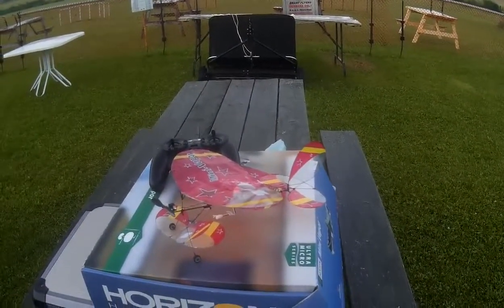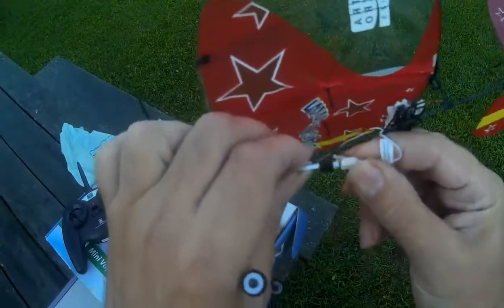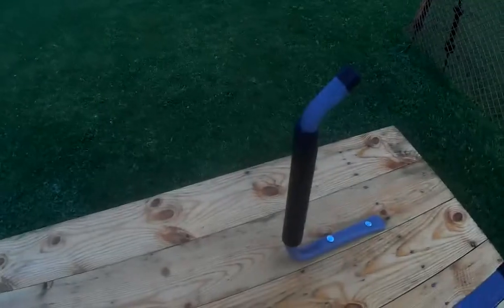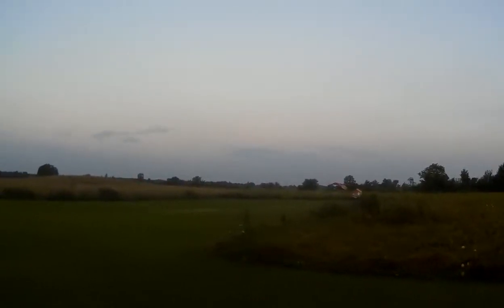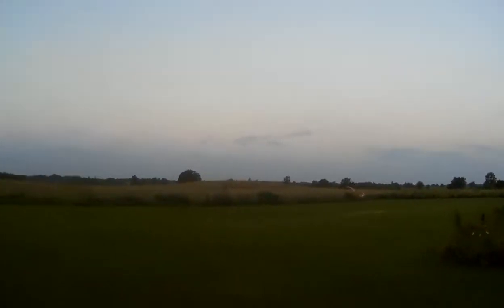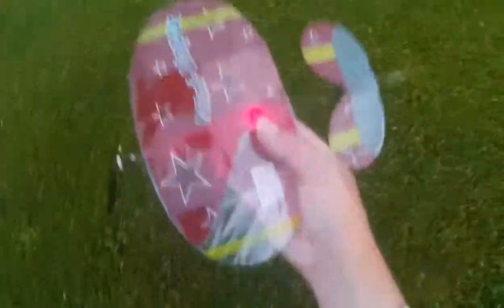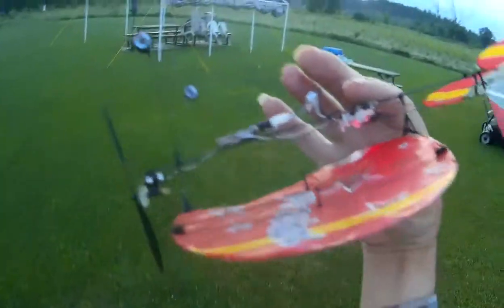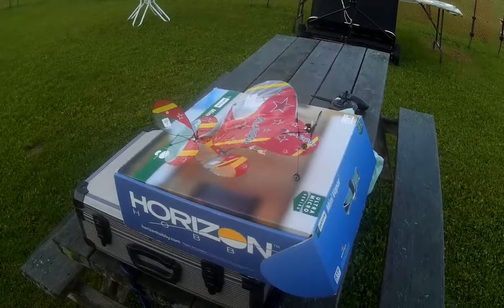Parkzone Mini Vapor demo outdoor flight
Just a little outdoor demo flight with the Parkzone Mini Vapor, which has to be about the smallest, lightest RC plane you could imagine - if you can really call it a plane. It doesn't really fly like a plane - it more drifts around like some kind of micro powered kite. Obviously it's meant mainly for indoor use, though, as can be seen here, it can certainly be put up outdoors, so long as conditions are almost completely calm. Definitely an oddball item.